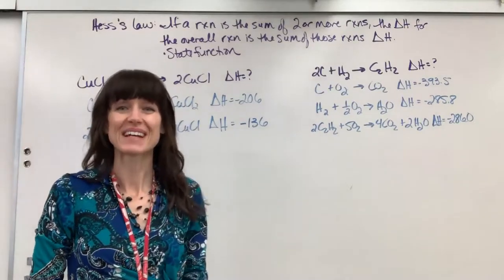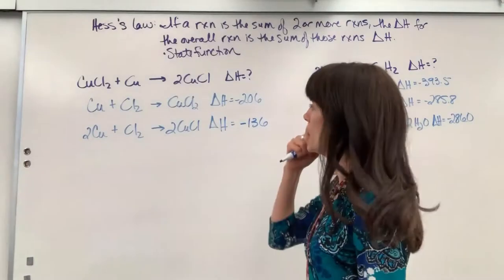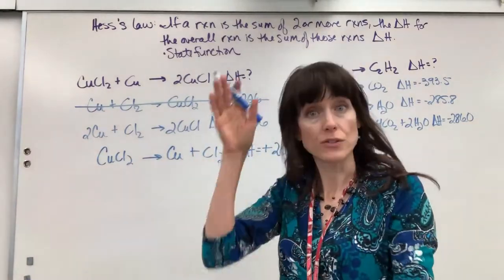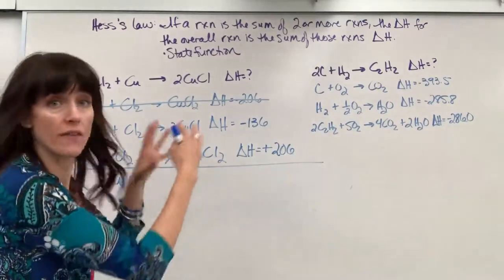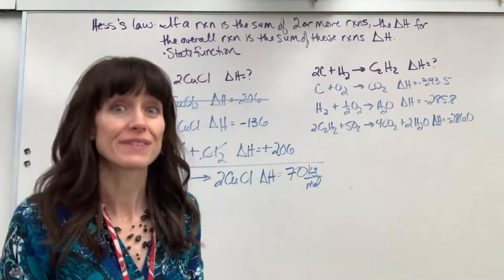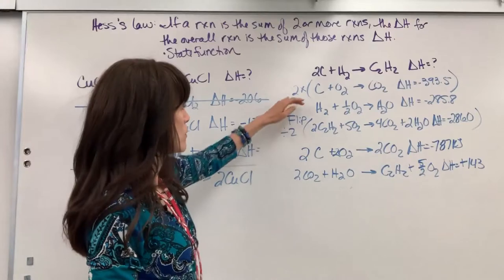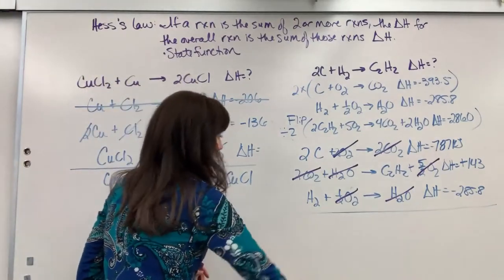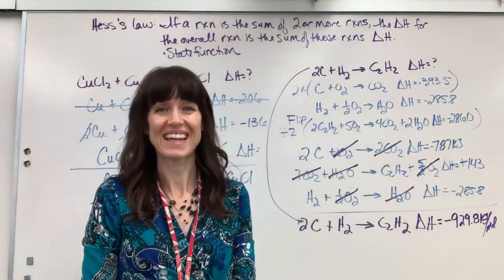Hess's Law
Explanation and 2 examples to calculation enthalphy (delta H) with Hess's Law.